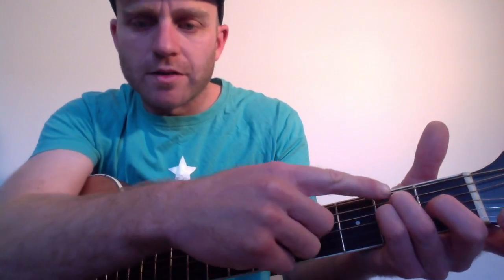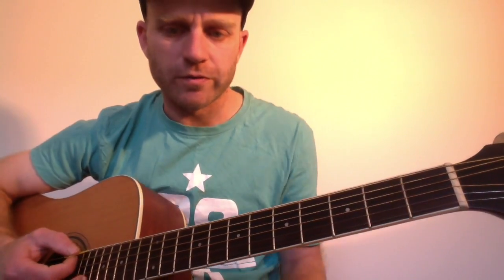How to play "E" and "E minor" chords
A breakdown of easy chords E and E minor